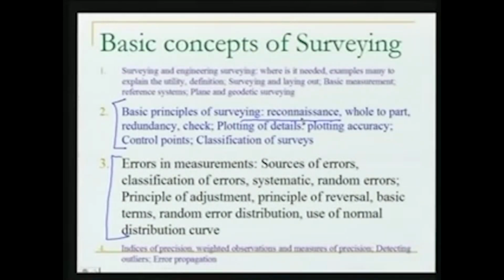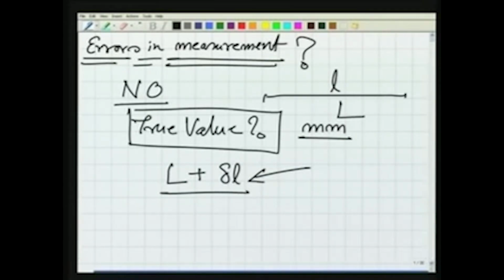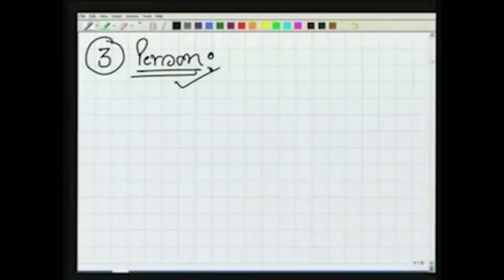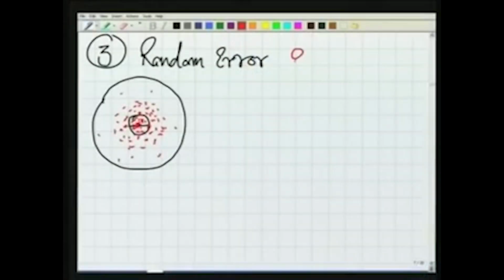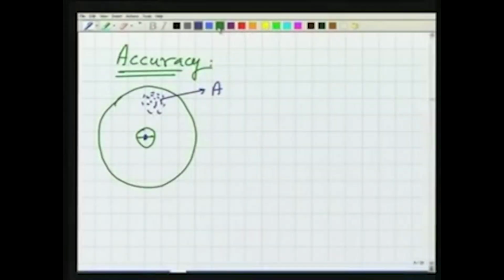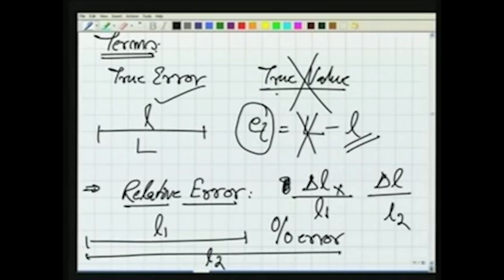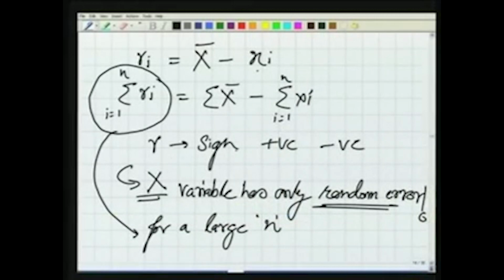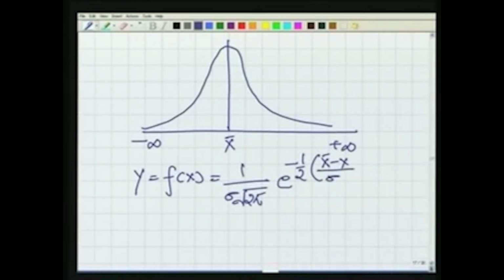Module 2 Lecture 3